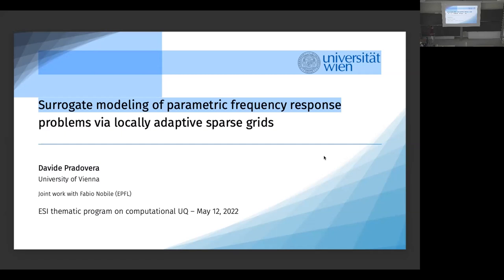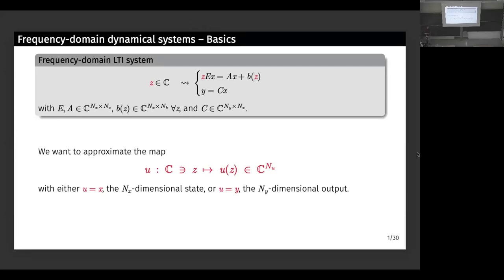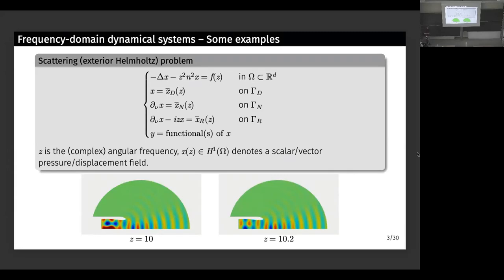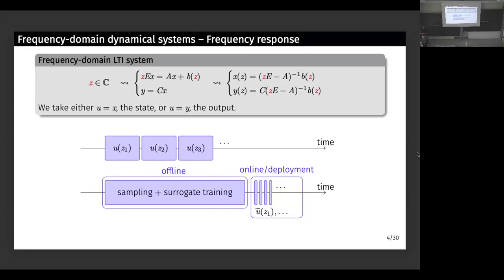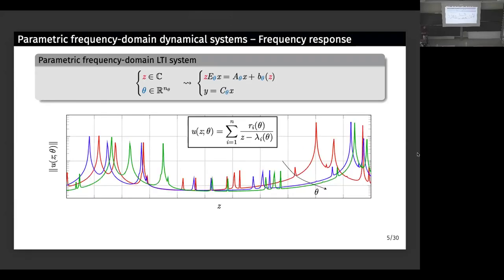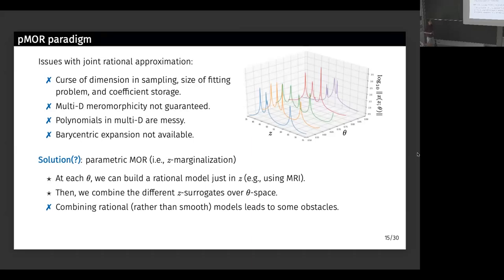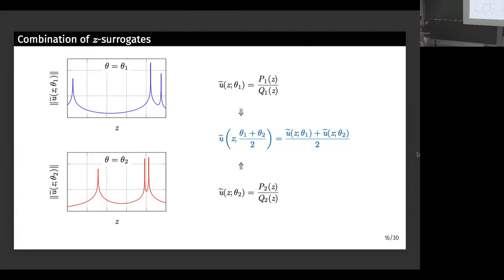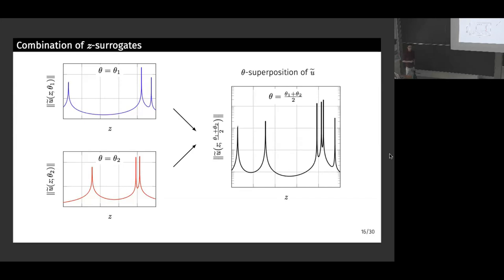Davide Pradovera - Surrogate modeling of parametric frequency response problems...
This talk was part of the Workshop on "Approximation of high-dimensional parametric PDEs in forward UQ" held at the ESI May 9 to 13, 2022.

Numerical methods for time-harmonic wave propagation phenomena are often computationally intensive. In this framework, model reduction methods can be used to obtain a cheap and reliable approximation of the frequency response of the system. In this talk, we consider parametric frequency response problems, where the high-fidelity problem depends not only on the frequency, but also on additional design/uncertain parameters. We describe an original model reduction approach that can be applied non-intrusively in this setting.

Our method first builds a database of frequency-response surrogate models via minimal rational interpolation, by freezing the extra parameters. Then, the different frequency-dependent surrogate models are combined over parameter space. This requires special care due to the rational nature of the surrogates. The exploration of the (potentially, high-dimensional) parameter space is carried out via locally adaptive sparse grids, through which one can weaken the curse of dimention while sampling parameter configurations in an adaptive way.

This is joint work with Fabio Nobile.